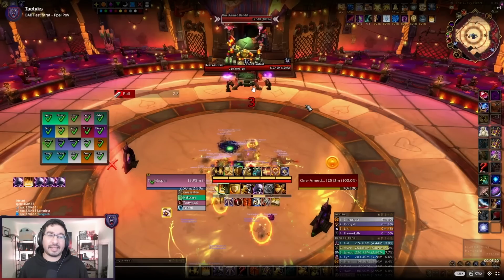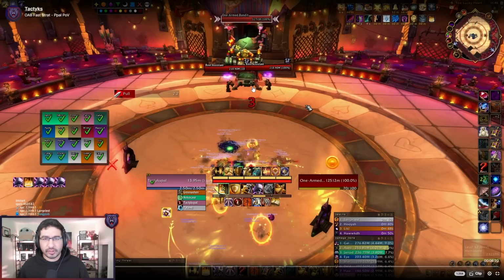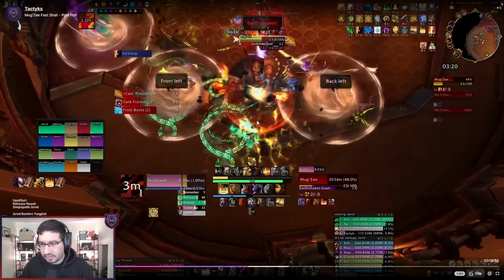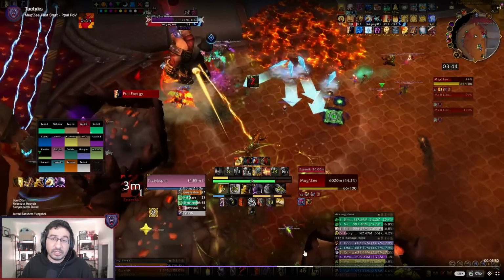NEW POST NERF Boss Strategies for MYTHIC ONE-ARMED BANDIT AND MUG'ZEE | Liberation of Undermine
With several nerfs, increased ilvl, and more stacks of the raid buff, a couple new strats have emerged to help increase the speed and reduce the difficulty of some of the later mythic bosses, so I walk you through what has changed and how to execute these adjustments easily!

00:00 Why New Strategies?
01:12 One-Armed Bandit
06:05 Mug'Zee